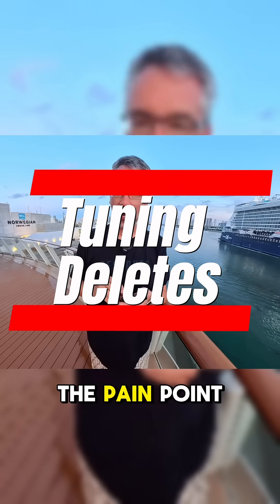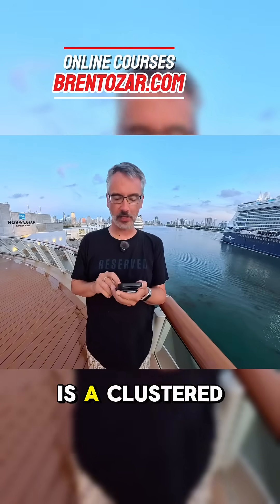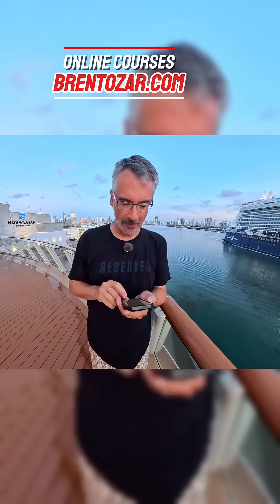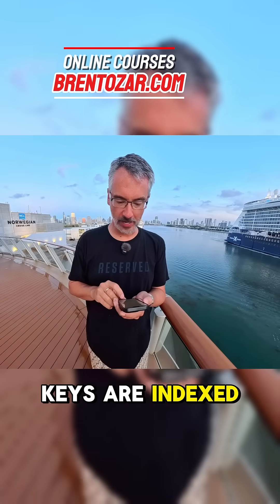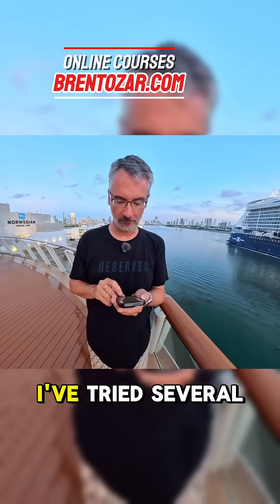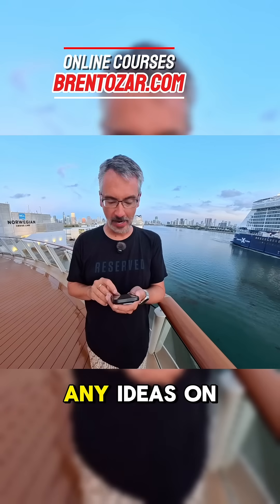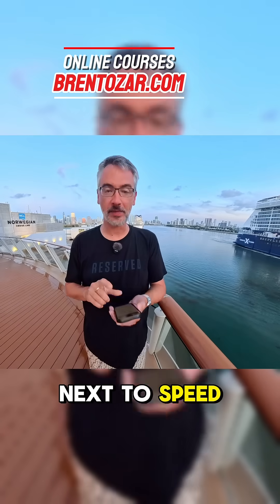Tuning Deletes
06:13 Lee: I got a slow query. I see that the pain point in the execution plan is a clustered index delete. I have ensured all foreign keys are indexed. I have tried batching the deletes. I have tried several of the common things to try. Any ideas what to try next to speed it up?